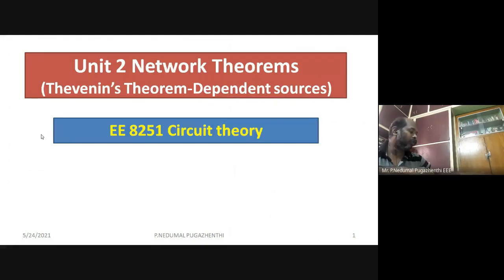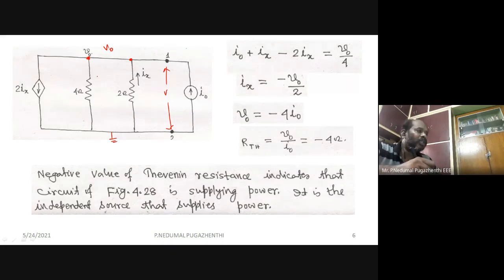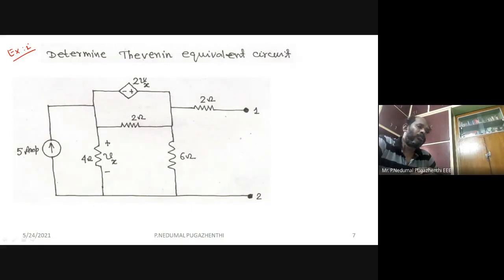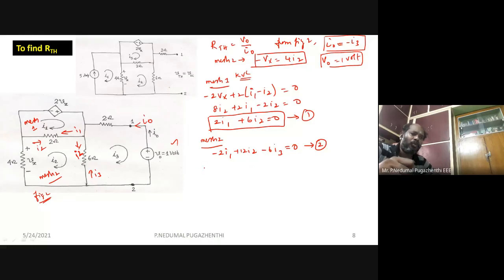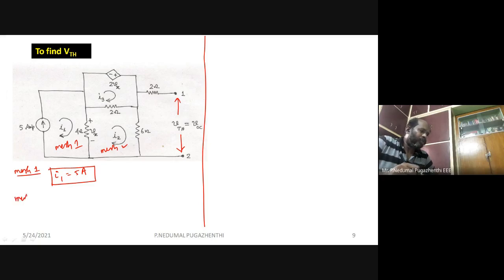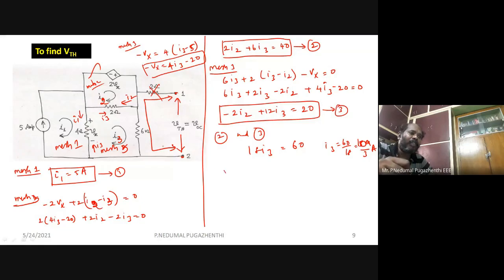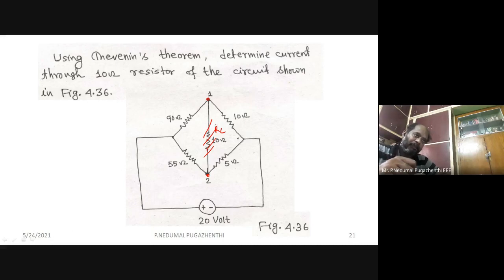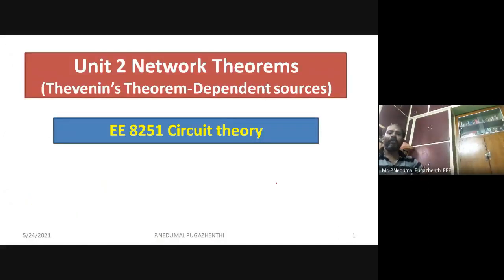Thevenin's Theorem with Dependent source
This lecture focuses on how to handle circuits and find the equivalent thevenin's circuit from Electric circuits having dependent sources.